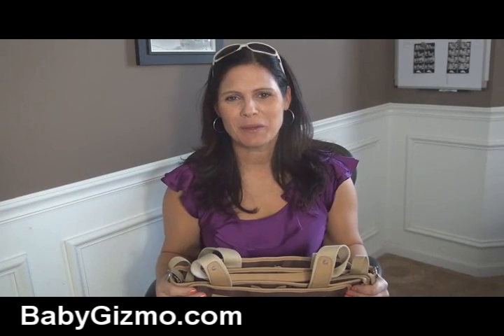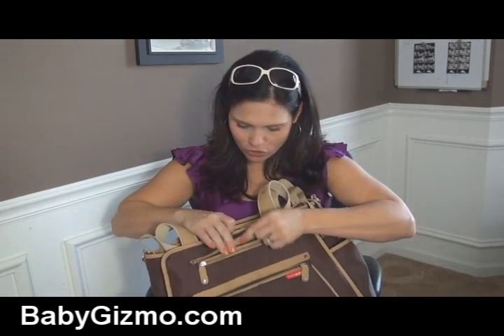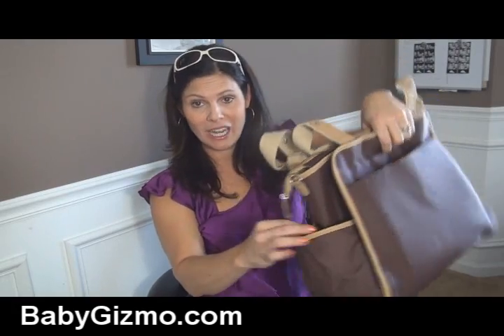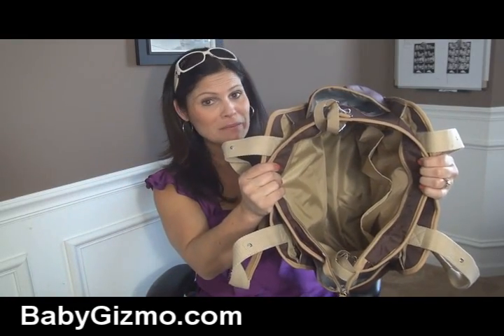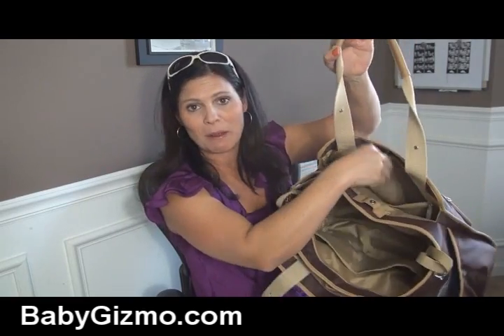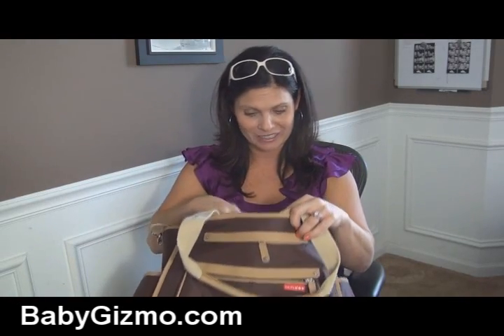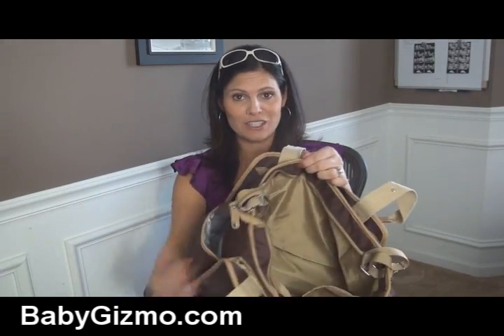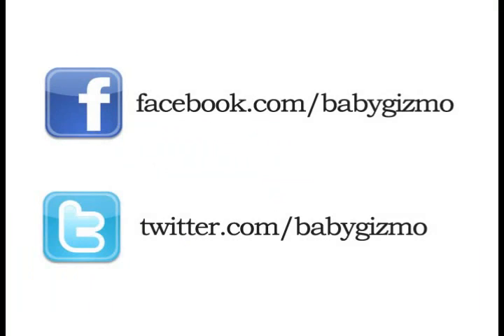Skip Hop Grand Central Diaper Bag Review - Baby Gizmo